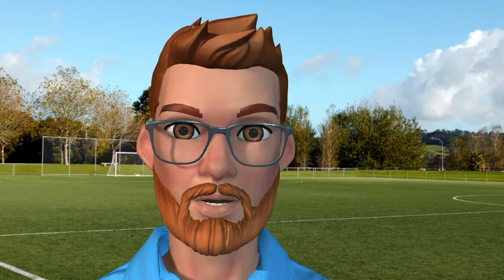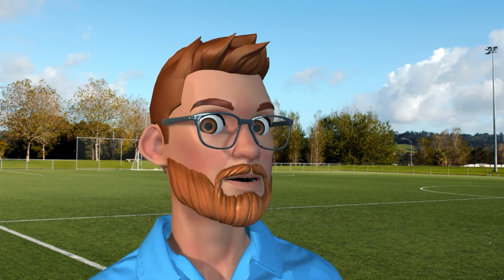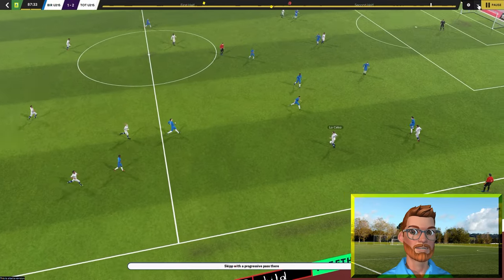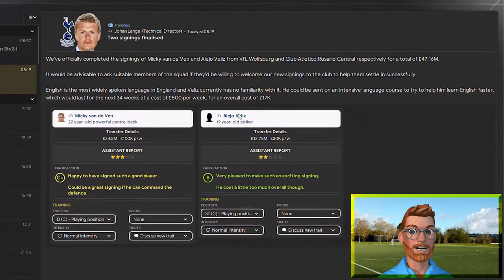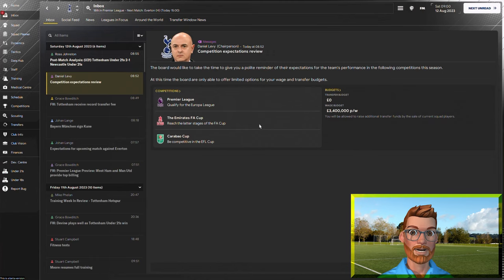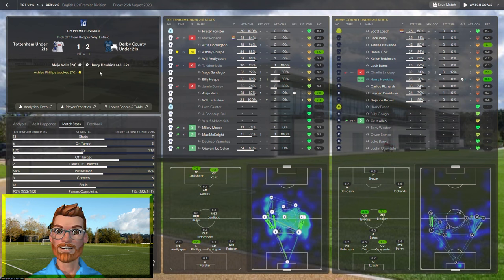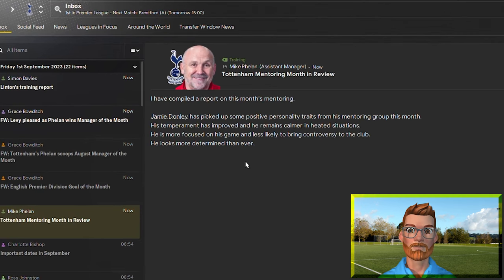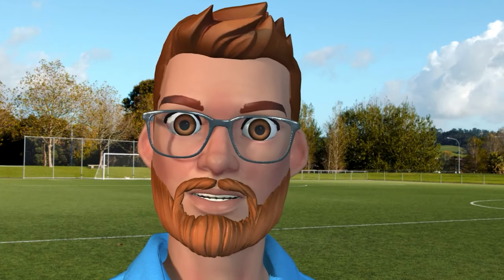Youth Team Selection is HARD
Here is a brand new way for you to play Football Manager! In this series I'm going to show you how to play FM24 as the Head of Youth Development.

All first team duties will left to the Director of Football, Assistant Manager and Technical Director. My sole duty is to develop young players to be first-team-ready, by any means necessary.

Head of Youth Development | Episode 2 | Tottenham Hotspur

About Me:
I'm Kirk Sheridan, a VTuber who plays games a bit differently and makes videos that you might find entertaining. Football Manager devotee and all-round mega-geek.

Video recorded and edited with:
Animaze  |  OBS  |  Premiere Pro

FM24 HOYD Save | FM24 Head of Youth Development | Football Manager 2024